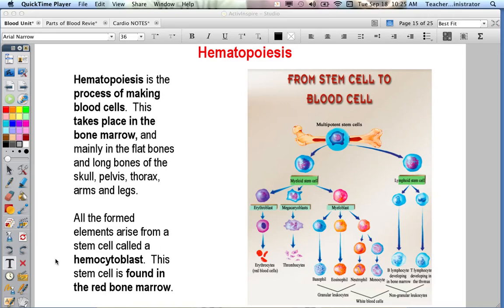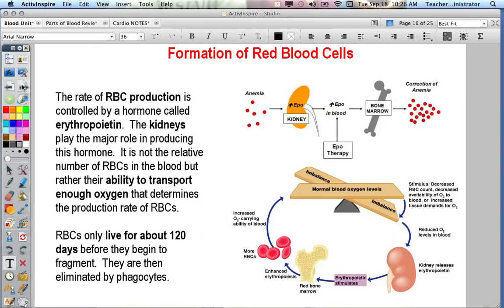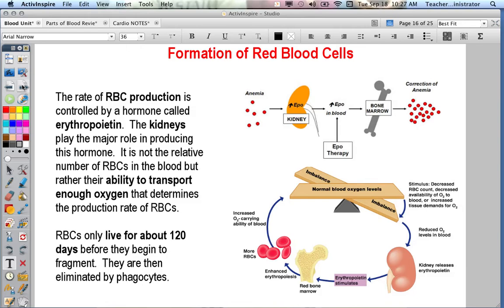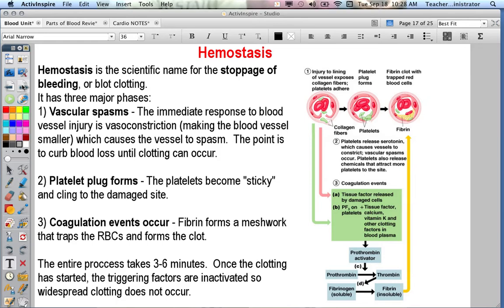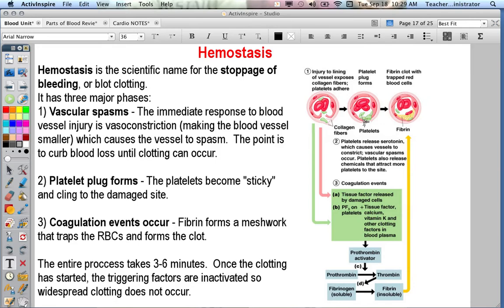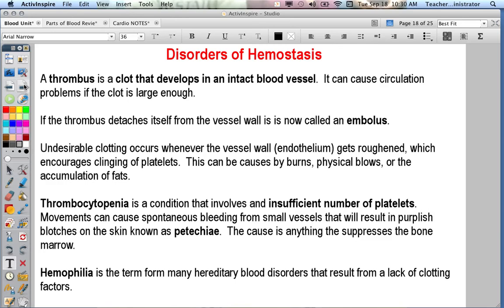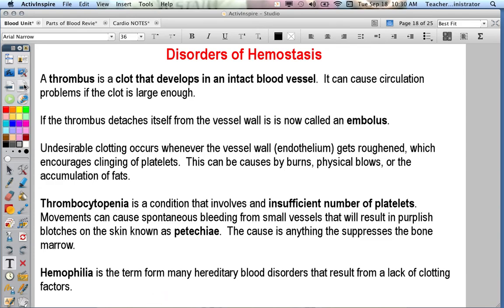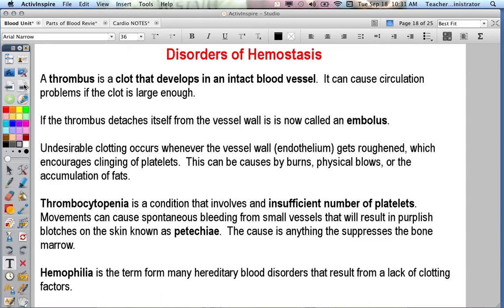Blood.2a Video Lecture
This video is over Hematopoiesis and Hemostasis.